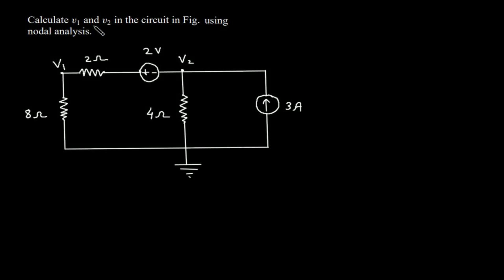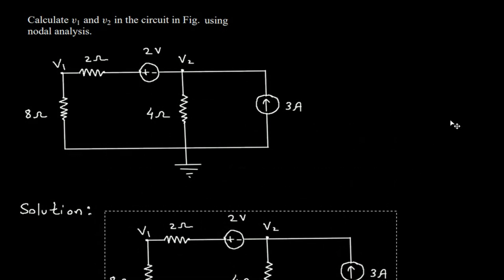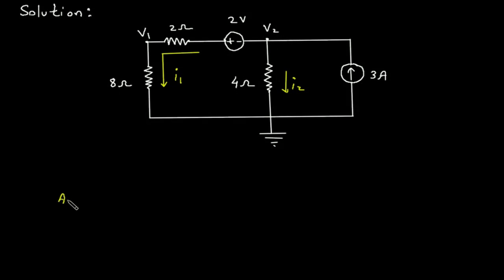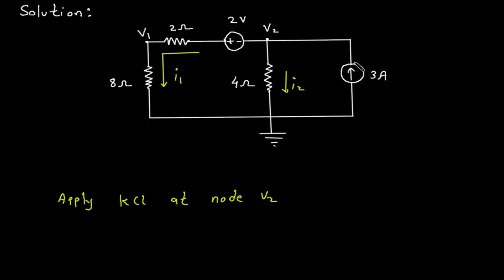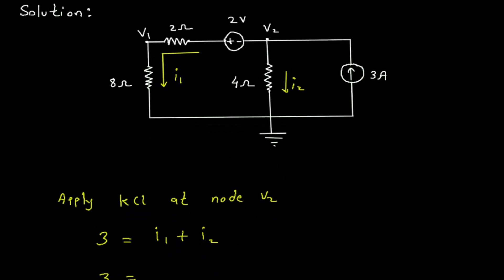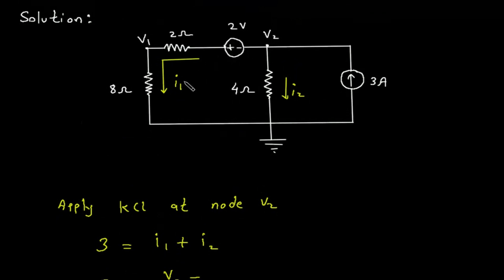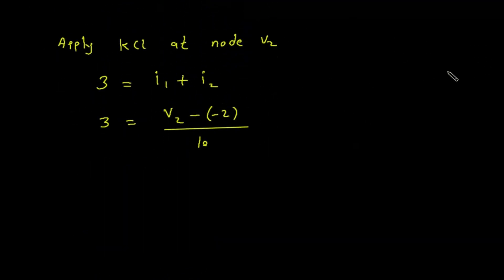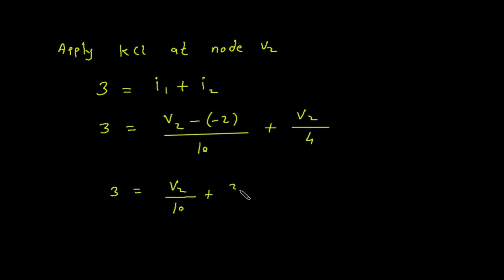how to solve nodal analysis problem | Electrical Engineering